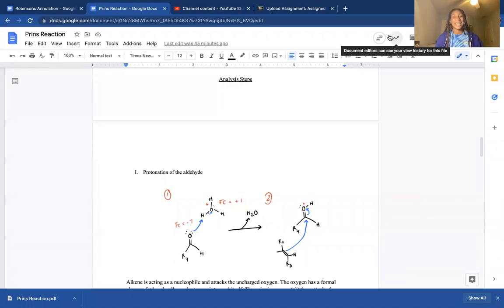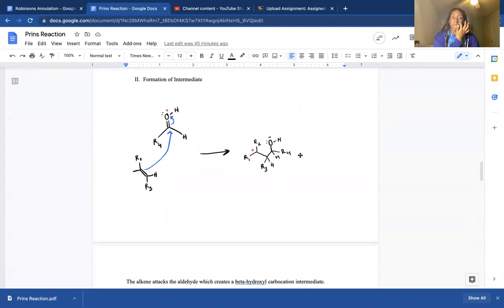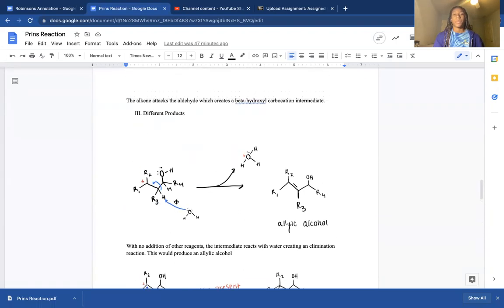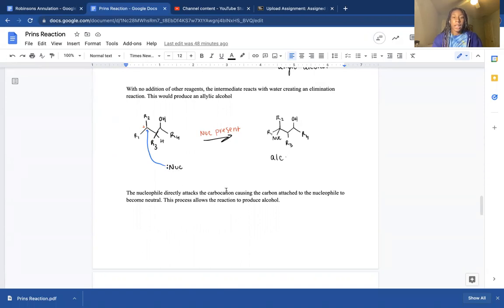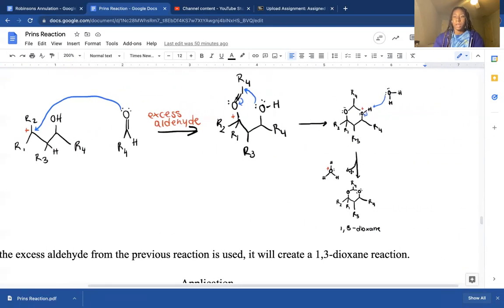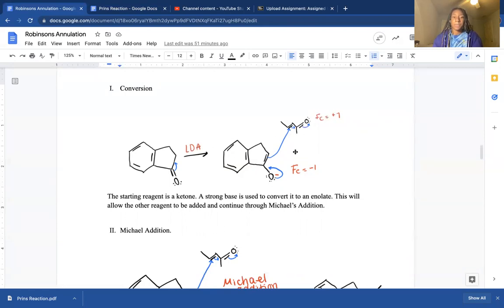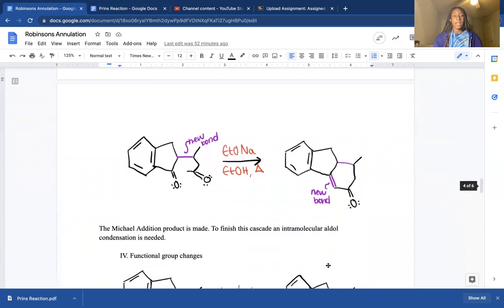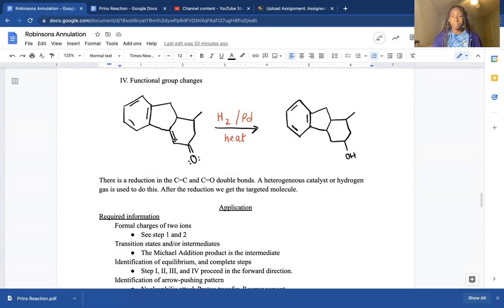Organic Chemistry Final Project